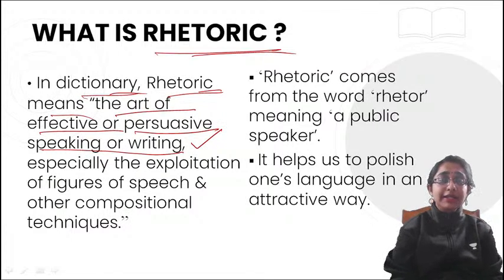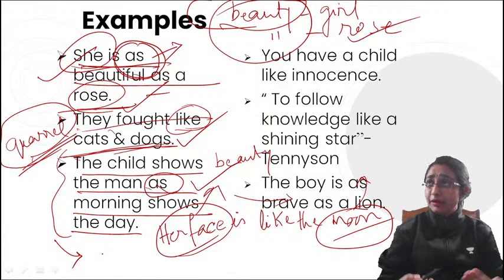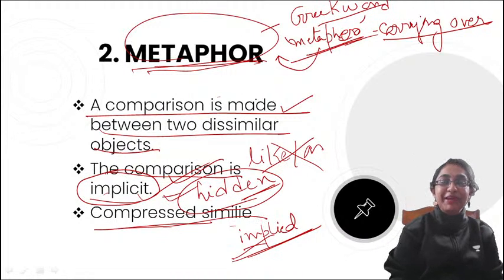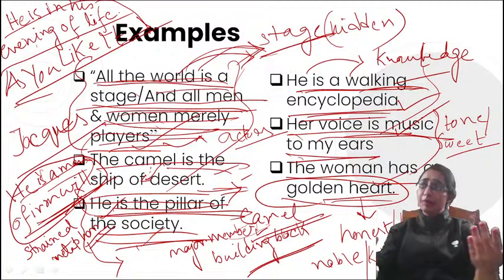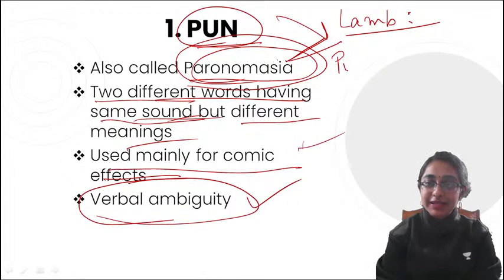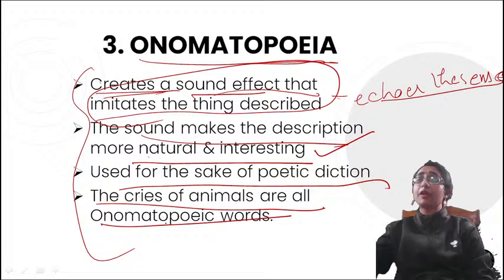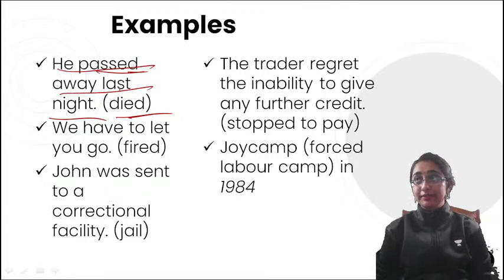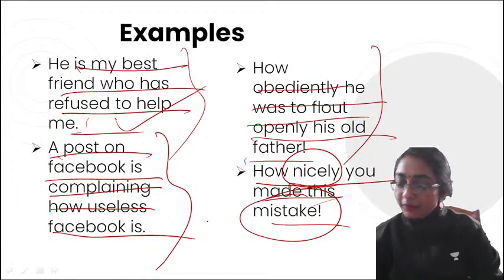03:00 PM - JRF 2021 | English by Brishti Mukherjee | Figures of Speech (Part-1)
JRF 2021 | English by Brishti Mukherjee | Figures of Speech (Part-1)

Welcome to Unacademy UGC NET, your one-stop solution for cracking NTA UGC NET Examination.

India’s top educators will be teaching you daily on this channel. We will cover the entire syllabus, strategy, updates, and notifications which will help you to crack NTA UGC NET examination with flying colors.

=== Live Classes Schedule (Mon-Fri) from 7th December 2020 ===

उद्देश्य JRF June 2021 | Paper-1
7:30 AM :- Aditi Sharma (Current Affairs)

8:00 AM :- Neeraj Pareek (Higher Education System)

8:30 AM :- Pooja Verma (Research Aptitude)

9:00 AM :- Shiv Kumar Meena (Environmental & Social Studies)

9:30 AM :-  Kritika Pareek (Teaching Aptitude)

10:00 AM :-Simranjit Kaur (Communication/DI)

10:30 AM :- Aditi Sharma (ICT/LR)

उद्देश्य JRF June 2021 | Paper-2
01:00 PM :- Pooja Verma (Commerce)

2:00 PM :- Kritika Pareek (Geography)

3:00 PM :- Brishti Mukherjee (English)

4:00 PM :- Neeraj Pareek (Political Science)

5:00 PM :- Simranjit Kaur (Economics)

6:00 PM :- Aditi Sharma (Computer Science)

7:00 PM :- Shiv Kumar Meena (History)

8:00 PM :- Rasmi Rani (Hindi)

9:00 PM :- Md Saif Ahmad (Political Science)

NTA UGC NET | Weekend Special Interactive Sessions

NTA UGC NET | Exam Updates

NTA UGC NET 2020 | Success Stories with Unacademy
shorturl.at/gFW02

1. One Subscription, Unlimited Access
2. Learn from your favorite teacher
3. Real time interaction with teacher
4. You can ask doubts in live class
5. Limited students
6. Download the videos & watch offline